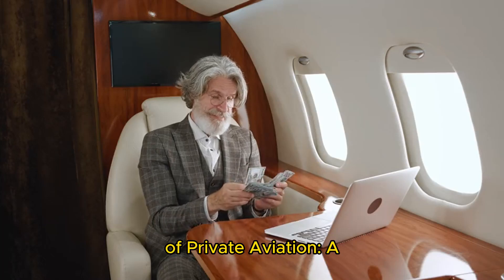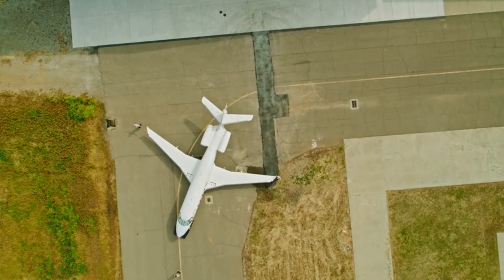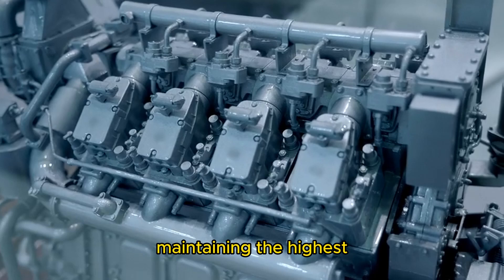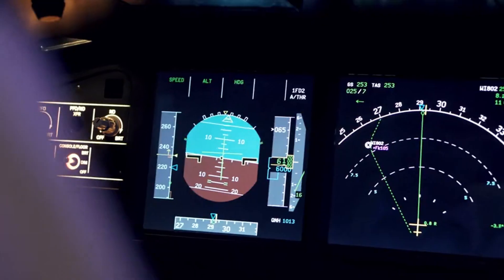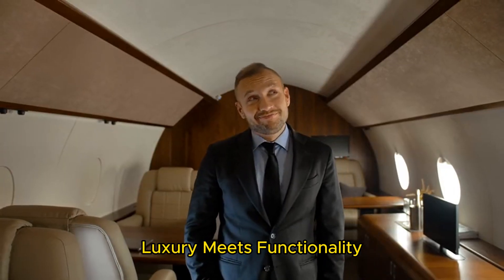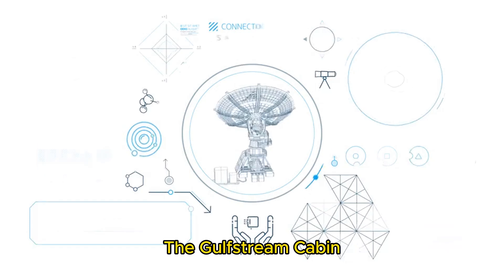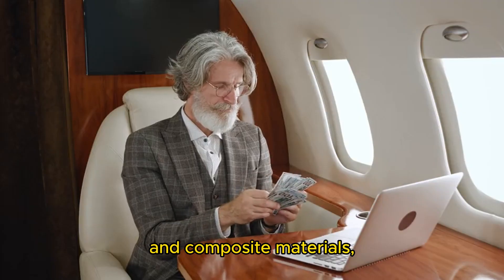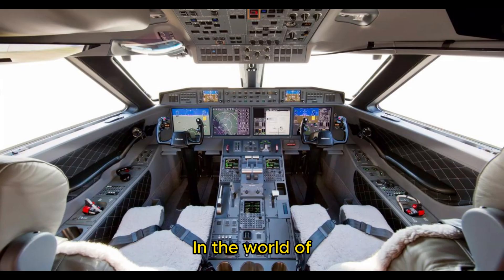Unveiling the Gulfstream G650: The Ultimate Luxury Jet with Unmatched Performance!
Get ready to soar to new heights as we dive deep into the engineering marvel that is the Gulfstream G650! 🌍✈️ From its sleek design and powerful Rolls-Royce engines to its luxurious cabin that offers unparalleled comfort, this business jet truly stands in a league of its own. Whether you're interested in its cutting-edge avionics or its incredible 7,000-nautical-mile range, this video will take you behind the scenes of what makes the G650 the gold standard in private aviation. Perfect for aviation enthusiasts, engineers, or anyone who dreams of flying in style—this is the G650 like you’ve never seen it before!

🔧 Topics Covered:

The high-speed wing design and its aerodynamic brilliance
Rolls-Royce BR725 engines and their unmatched power
Gulfstream’s PlaneView II avionics system and its advanced features
Luxurious cabin details and comfort innovations
Safety and reliability features that set new standards in business aviation